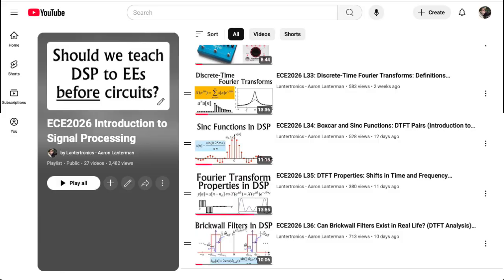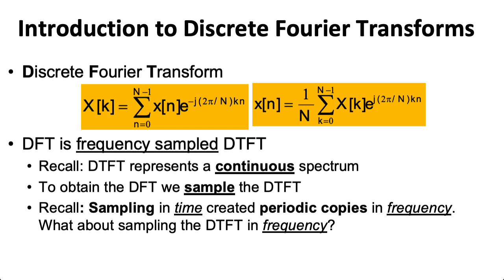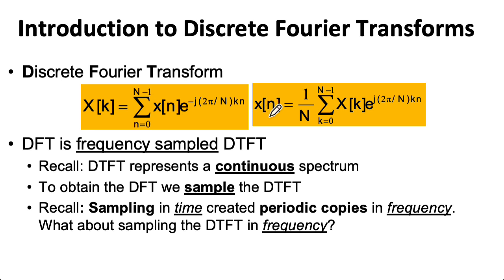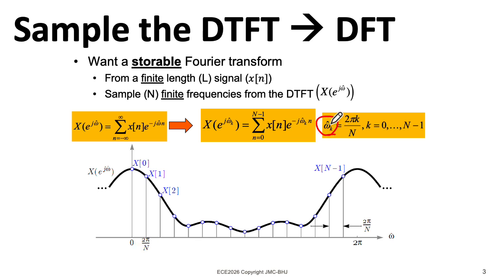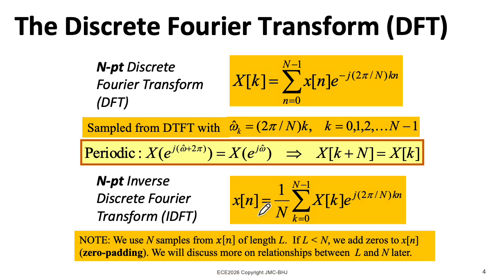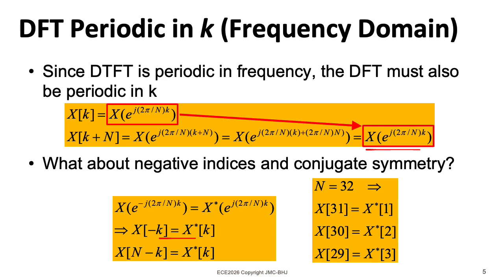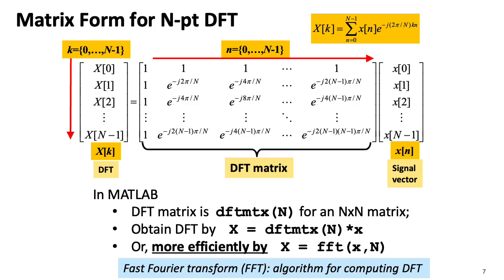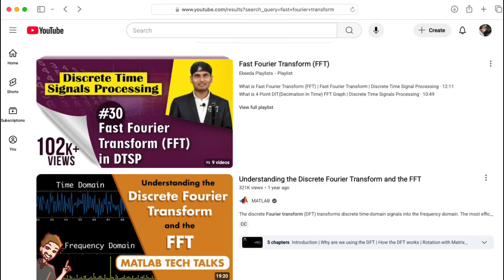ECE2026 L38: Discrete Fourier Transforms (DFT & DTFT Relations) (Introduction to Signal Processing)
0:00 Introduction
0:57 DFT & IDFT definitions
3:04 Sampling the DTFT
4:24 Periodicity of the DFT
5:19 Conjugate symmetry
6:05 Visualizing the spectrum
7:24 Matrix formulation
7:55 Fast Fourier Transforms (FFTs)